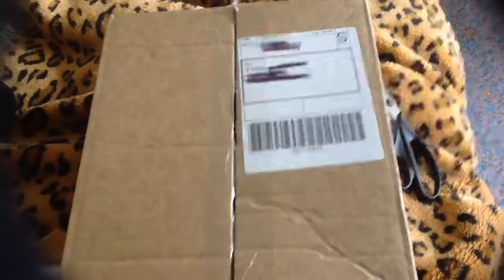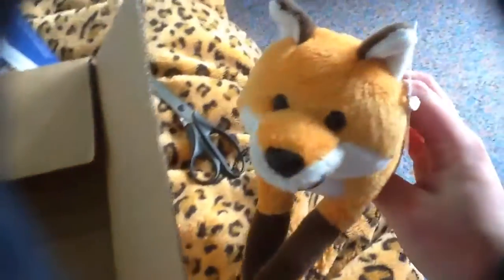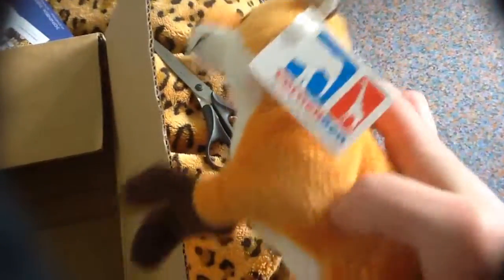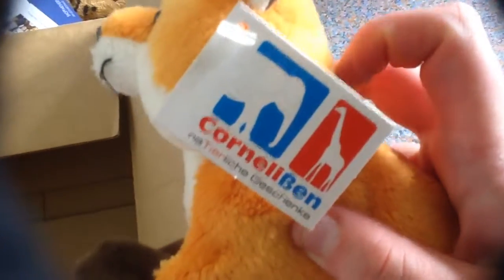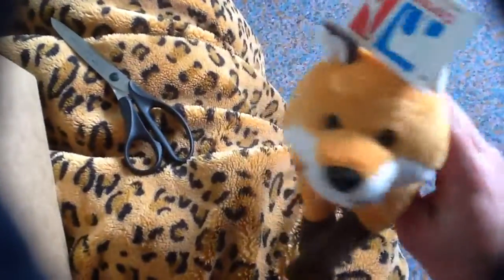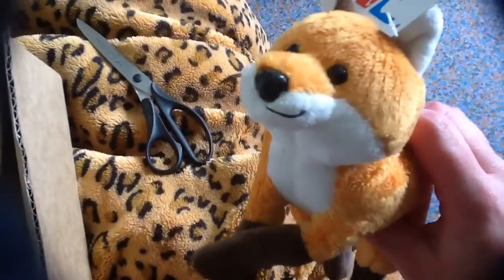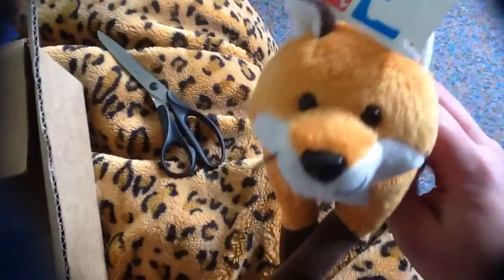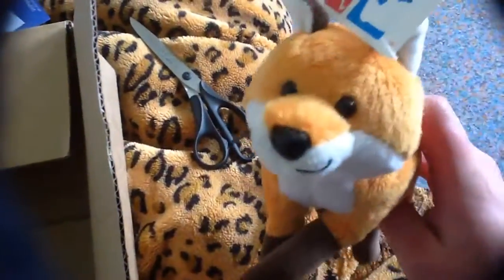new fox plushie unboxing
I have a new fox plushie :) hope you like him